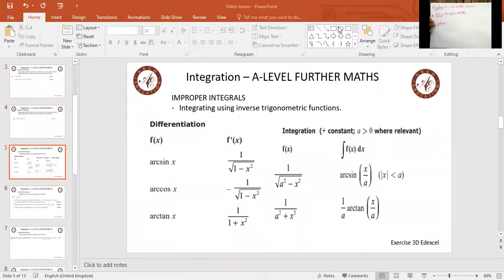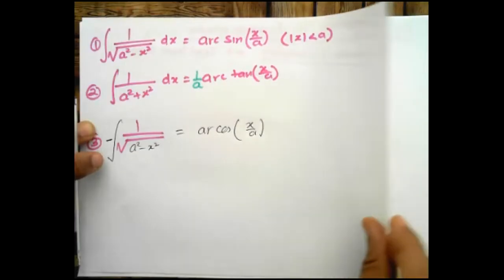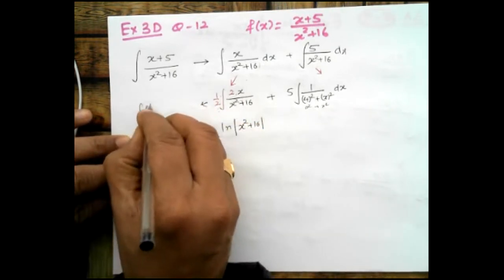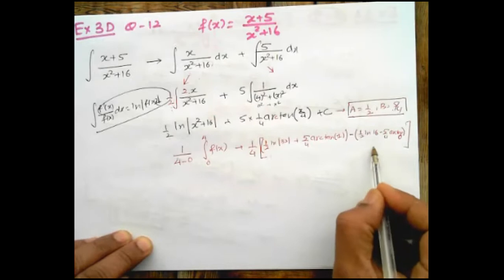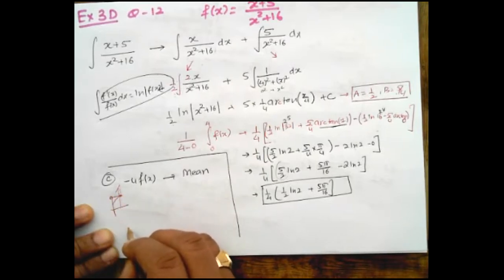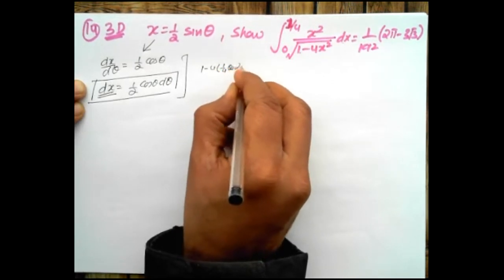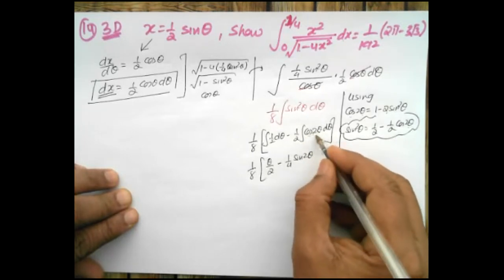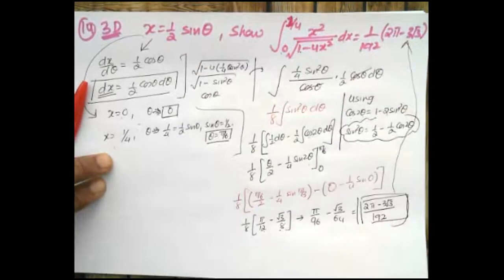Integration further maths 2 eX 3D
EDEXCEL FURTHER MATHS